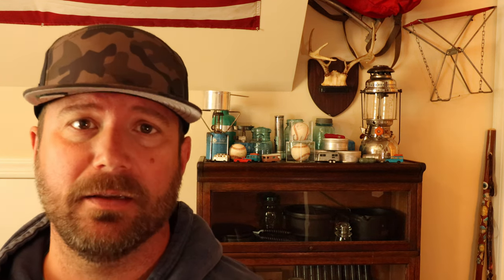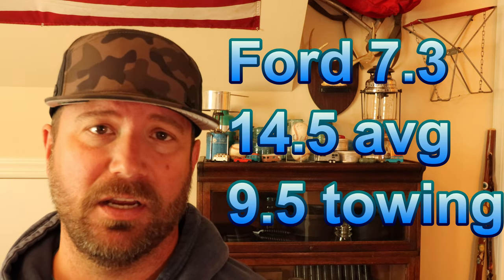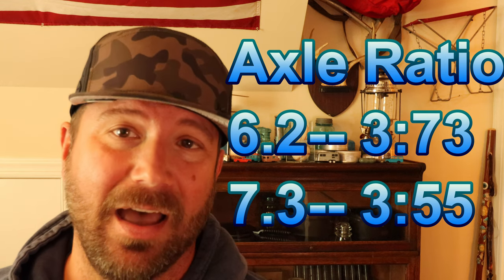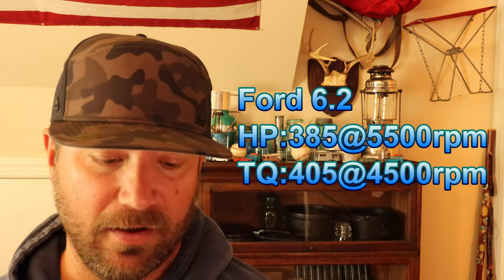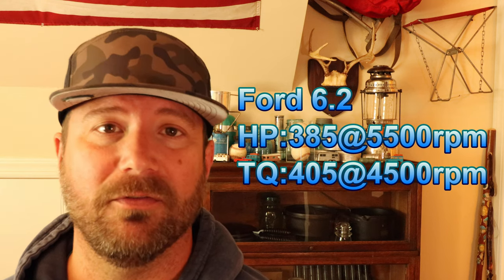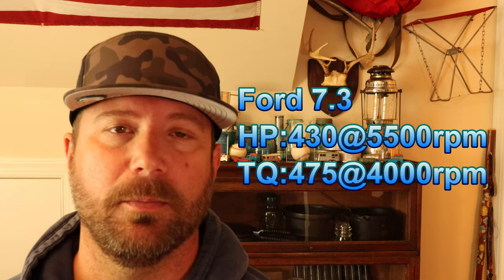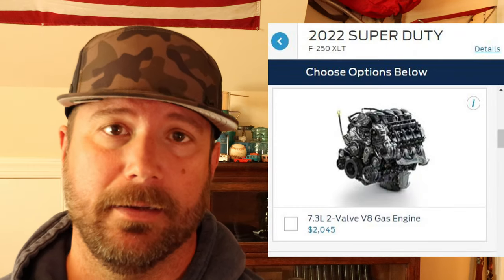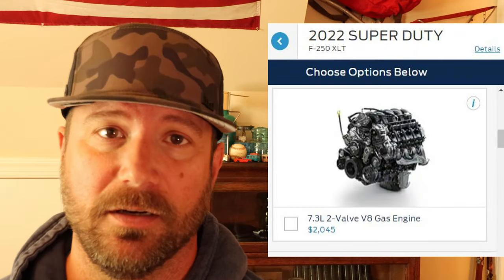Ford SuperDuty V8s 6.2 Liter vs 7.3 Liter Towing, Everyday Driving, Is the 7.3 Worth the Upgrade?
AMAZON STORE

CAMERA GEAR